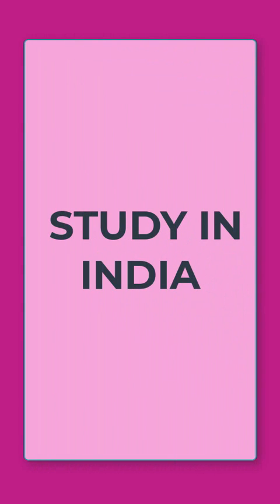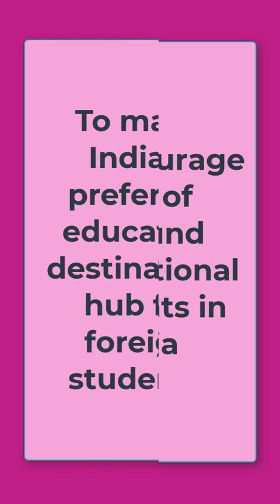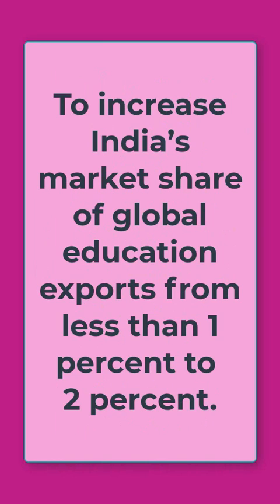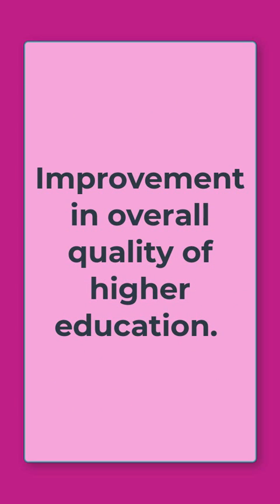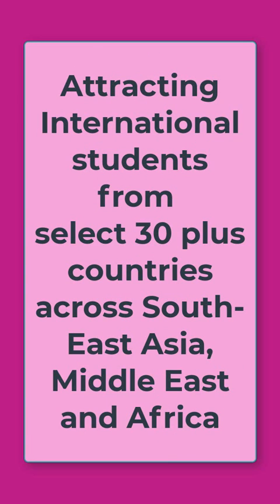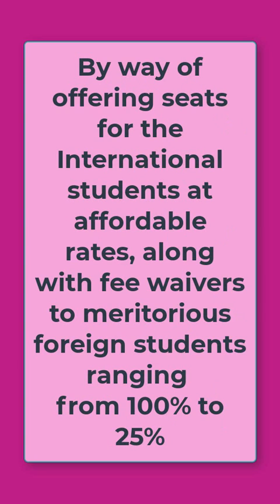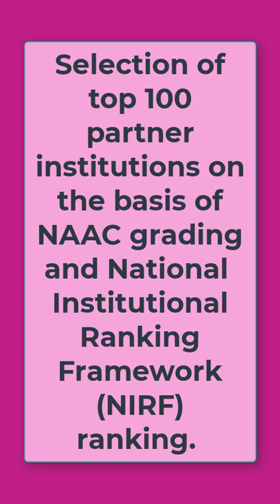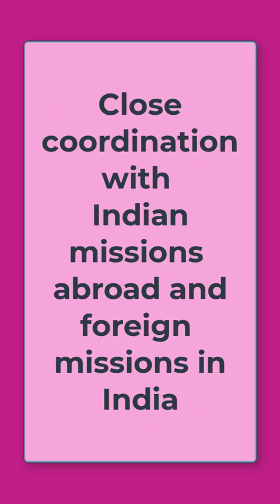Study in India Scheme II Higher Education NTA NET Paper 1 Unit 10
Higher Education NTA NET Paper 1 Unit 10
RUSA Scheme II Higher Education NTA NET Paper 1 Unit 10
Dear Learners,
The 'Study in India' campaign promotes India as an appealing education destination to overseas students. The government provides 10-15% more seats for international students. This provision will target international students for admission under the 'Study in India' programme, without affecting the number of seats/admission of Indian students. The government has authorized 150 crores for the 'Study in India' initiative for 2018-19 and 2019-20, mostly for brand marketing. Future intake of international students cannot be predicted due to human will and choice, Visa difficulties, etc.
In This video, the Important topic of unit 10 higher education for nta_net_paper1 for ugc_net_paper_1 are explained. The topic is very important for NTA NET JRF EXAM 2022.

Paid Courses Information:
6 Months validity from the date of admission
1. UPHESC ASSISTANT PROFESSOR B.ED. (Subject Code-60)
2. UPHESC ASSISTANT PROFESSOR EDUCATION (Subject Code-38)
4. UGC NET EDUCATION 09
6. NET EDUCATION MOCK TEST SERIES
7. NET PAPER 1 MOCK TEST SERIES

1. Go to the google play store
2. Search 'Educators Plus'
3. Or directly go to the app from the link given in the description.
4. Register on the app with all details
5. Login is possible only when you have registered
6. After login, in 'Online Coaching' you will get all details and course highlights of each course
7. ALL VIDEO LECTURES OF EDUCATORS PLUS ARE "BILINGUAL (ENGLISH+HINDI).
8. E-BOOKS/NOTES/MATERIAL is part of course work and is available in HINDI OR ENGLISH.
9. for information. Classes will be available on App only.